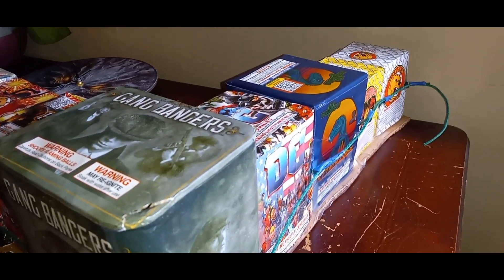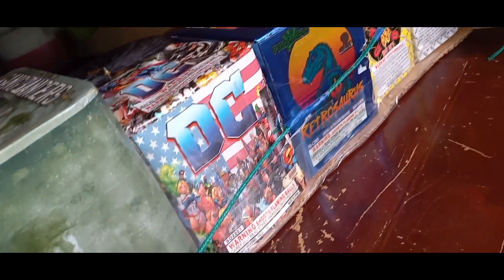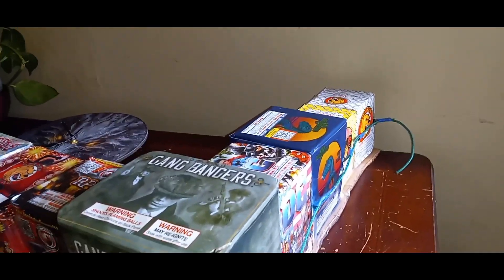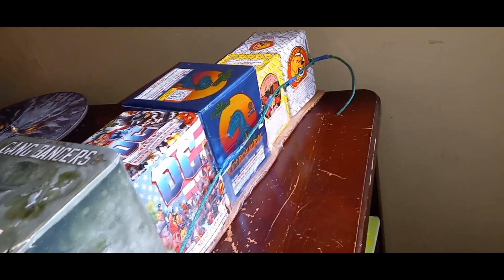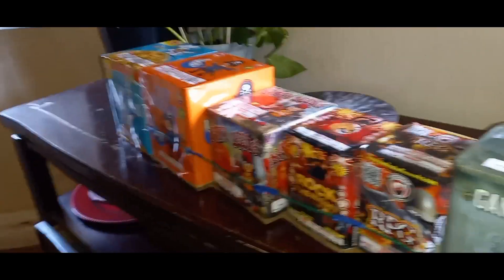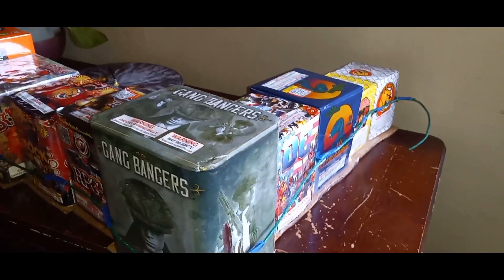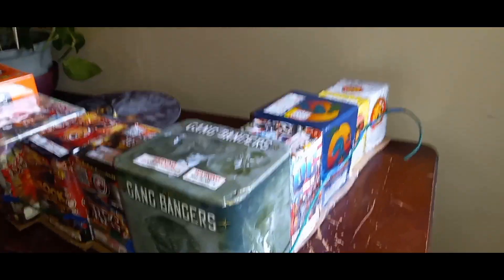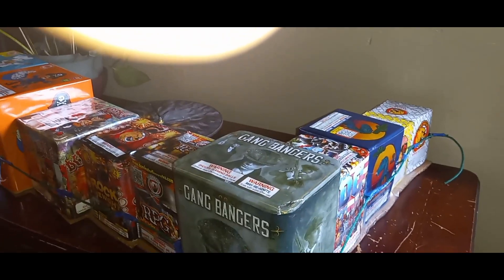10* 200g Cakes Fused For My 4th of July 200g FINALE 2024 YALL VOTED FOR 10 HERE YA GO 👍